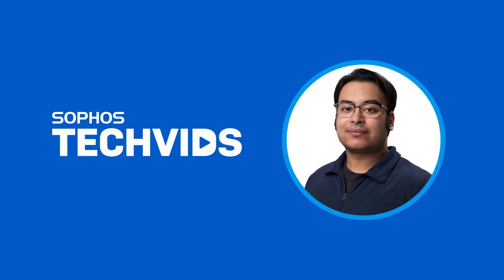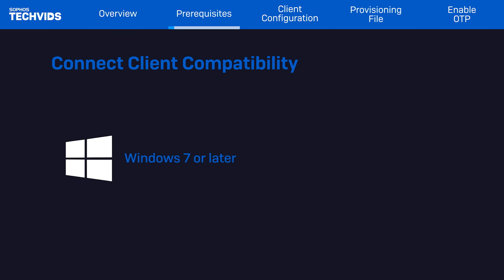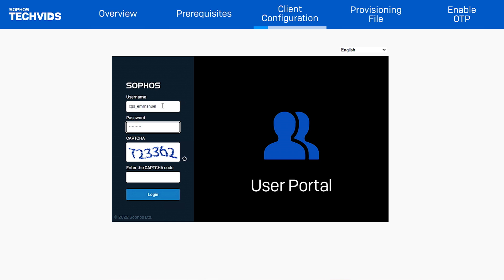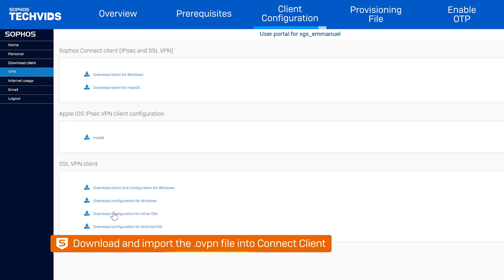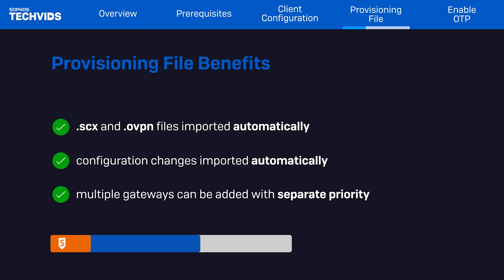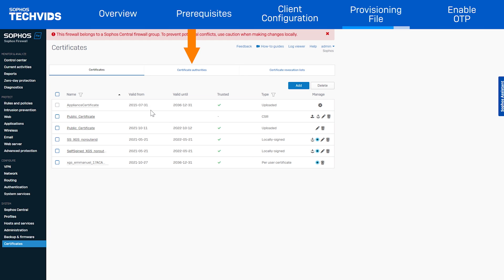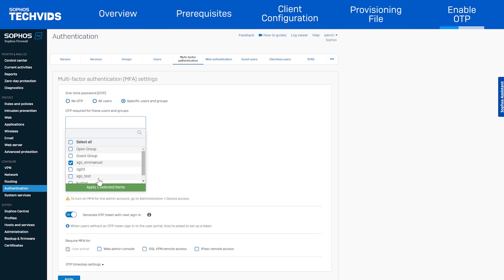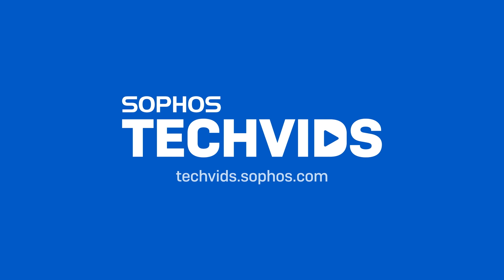Sophos Firewall Configure Sophos Connect Client SSL IPsec VPN Client